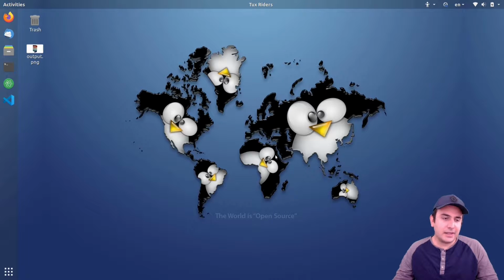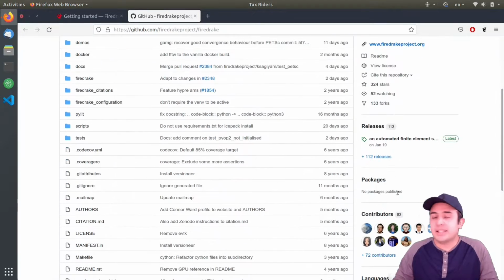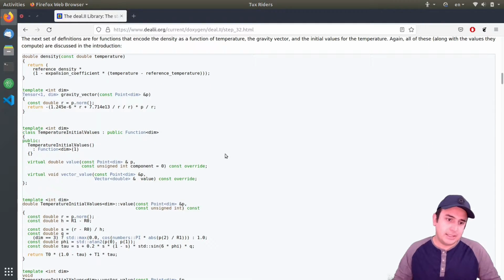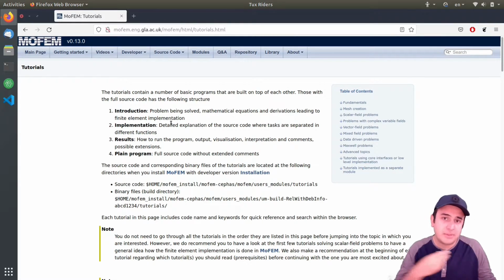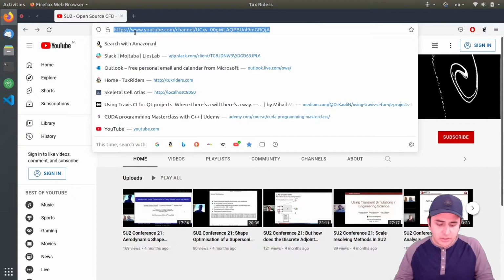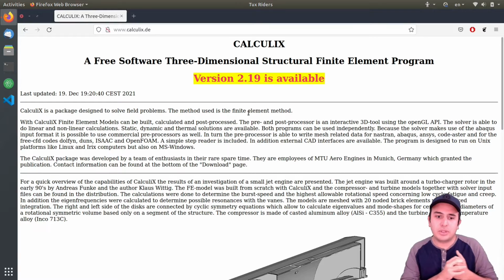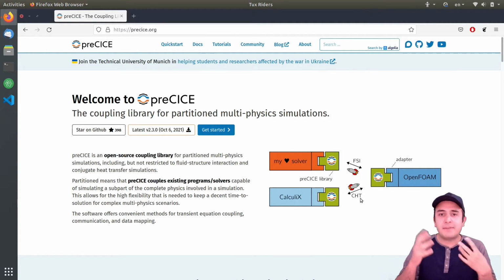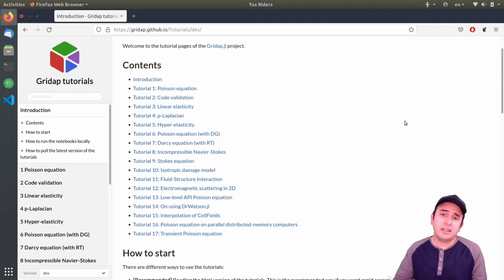[Finite Element 11] Introducing some of the most powerful and well-known open-source solvers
So far, we saw some demonstrations on how to develop a finite element model of the diffusion process in a couple of tools and approaches, including FreeFEM, FEniCS, Elmer, OpenFOAM, and Code Aster. After going through this, it’s time to check out other similar options for doing the same simulation, which can be a nice introduction to well-known open-source solvers for computational modeling. In this video, we will have a quick look at Firedrake, deal.ii, Kratos, MoFEM, SU2, SOFA, FEBio, CalculiX, MFront, preCICE, and Gridap.jl. For sure, this list does not contain all the relevant tools out there, and there are a bunch of similar tools like Code_Saturne that are not covered in this video.

Codes, models, and resources:
In order to follow the videos and reproduce the output, you may want to use the ready codes and models instead of creating them from scratch using the instructions from previous videos. You can find all the relevant stuff, grouped for different episodes

Topics covered:
🎯 Introducing various open-source finite element solvers and tools

00:00 - Overview of what we’ve done so far
03:00 - Firedrake
06:25 - deal.ii
08:45 - Kratos
11:07 - MoFEM
13:57 - SU2
15:35 - SOFA
17:33 - FEBio
18:45 - CalculiX
20:09 - MFront
21:53 - preCICE
24:14 - Gridap.jl
26:32 - Final words!